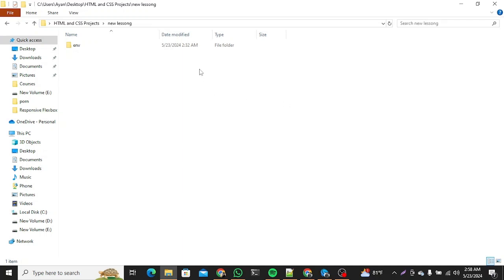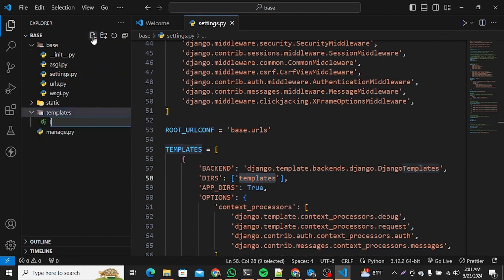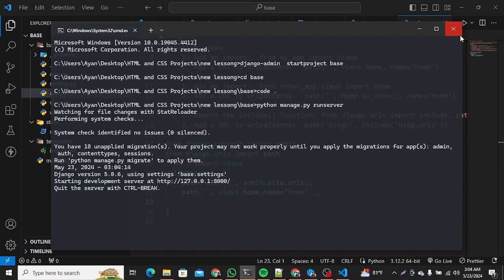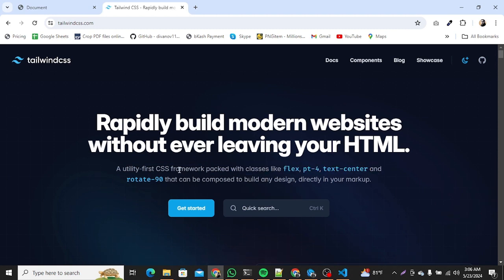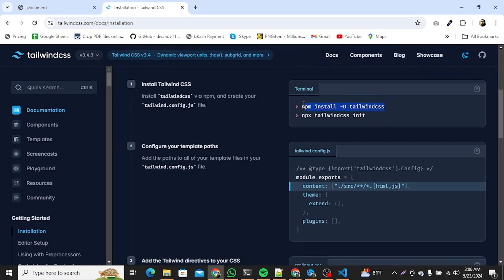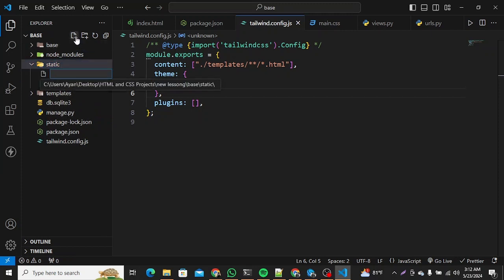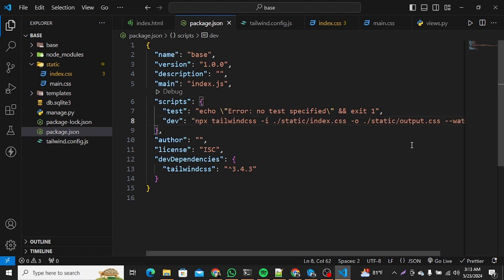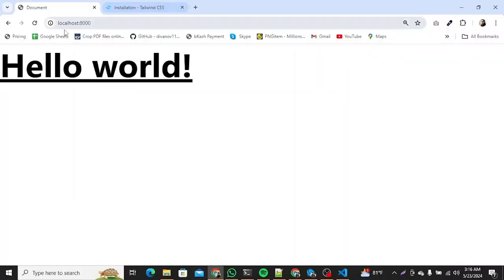How to use Tailwind CSS in Django Project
I hope you like my tutorials , Pardon my mistakes.